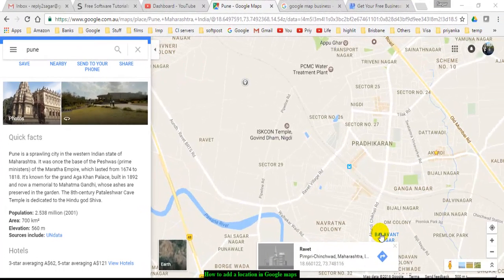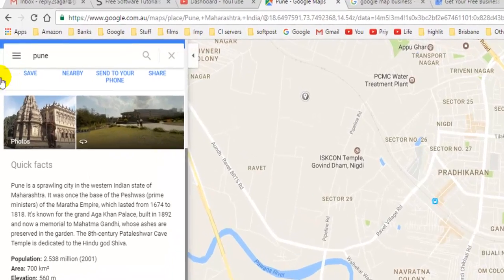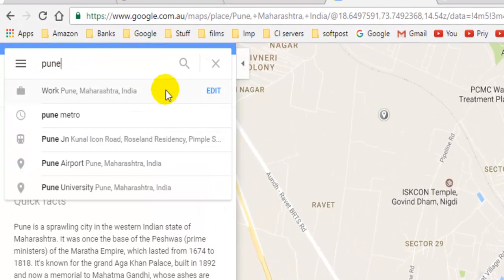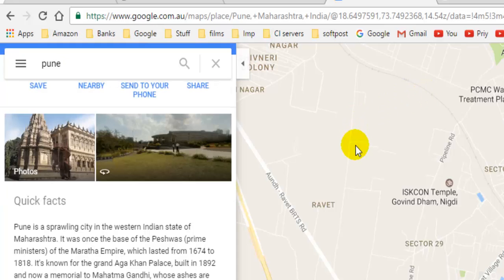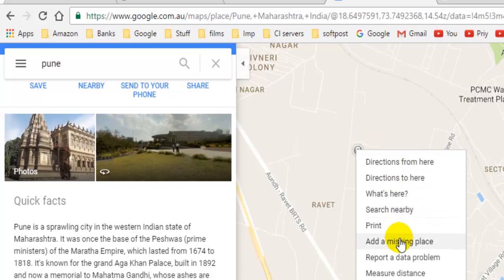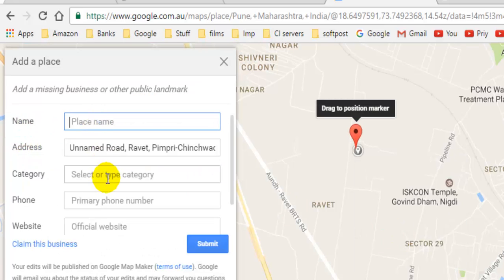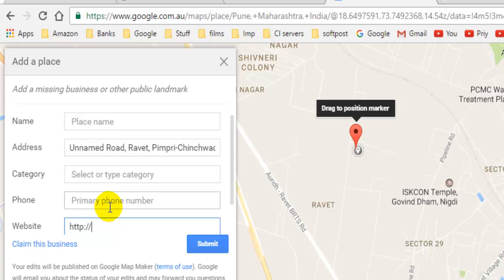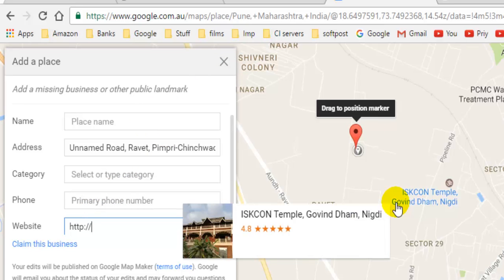How to add a location in Google maps